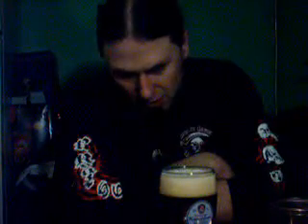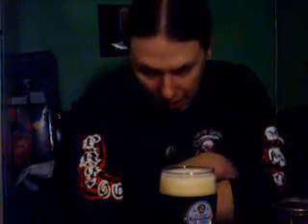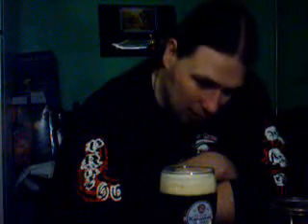Victory - OTTO - PABrewNews - (50th Video Special) (Pennsylvanian Craft Ale)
A "Rauch" styled ale from VICTORY, Downingstown PA